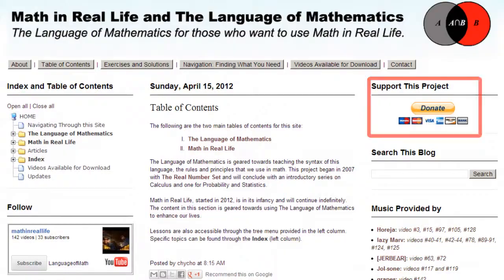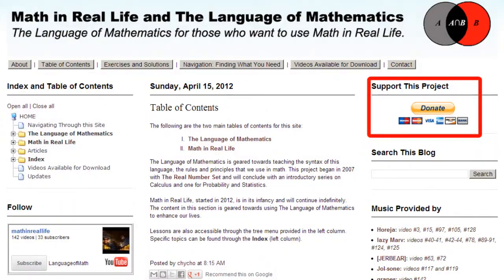Update for Math in Real Life and the Language of Mathematics (December 2012)